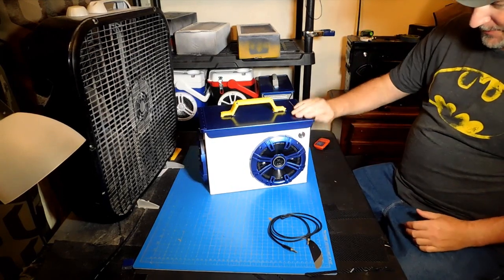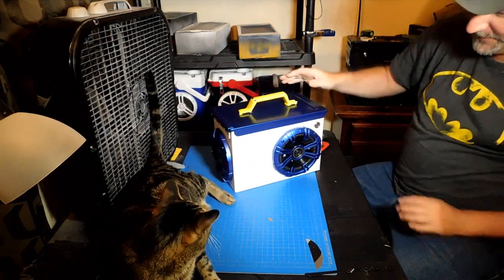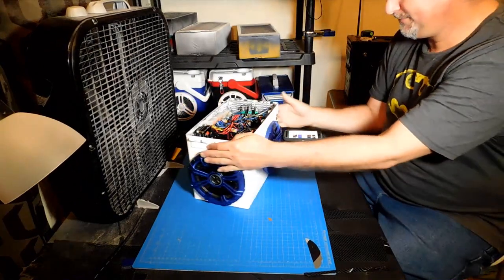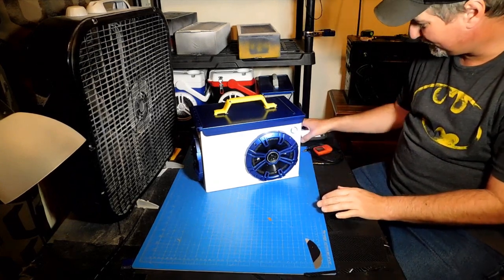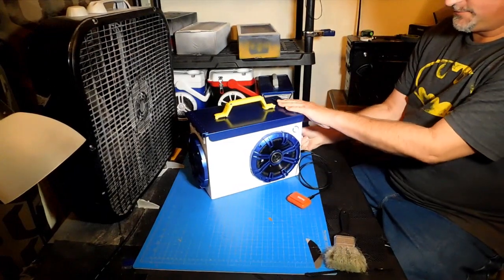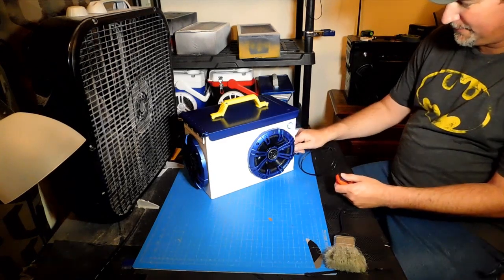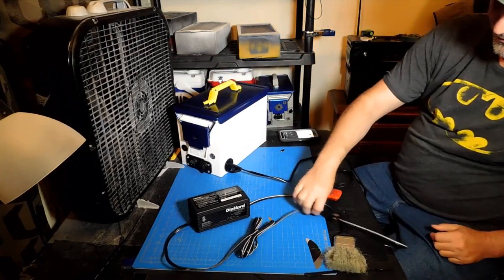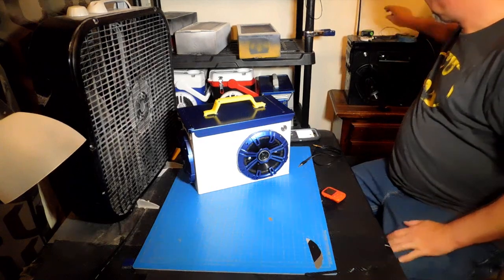Bluetooth Ammo Box With Audio Selector Switch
Hello everybody, here is part 2 of installing the audio selector switch that I showed you my last video. In this video I'm going to show you how it works and demonstrate the difference between being on Bluetooth and being on an auxiliary input using my MP3 player. This was a really fun project and I think it's something you guys would enjoy seeing and you can see how I made this one for somebody's business so if you have a business I could actually make one for you as well to help you advertise your business and have some great music at the same time. Thank you guys so much to watching thank you to all my subscribers and just thank you guys for supporting my channel more videos to come. Oh would you get a visit from Duke